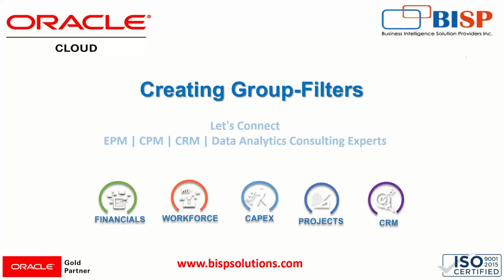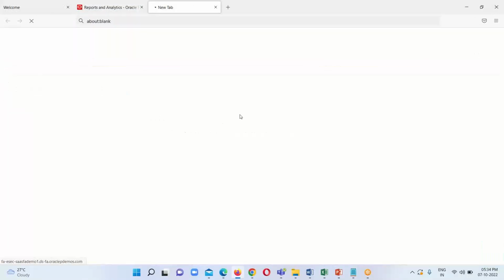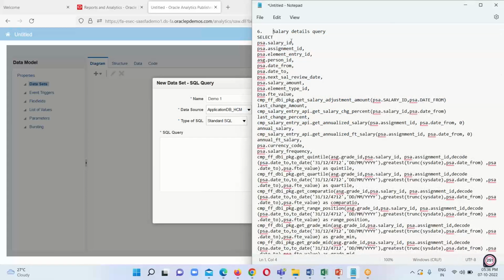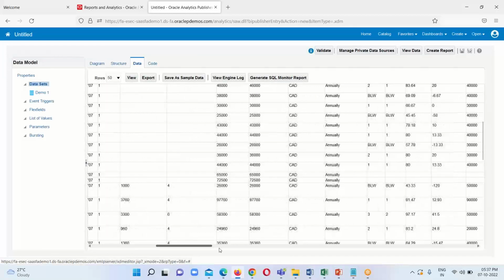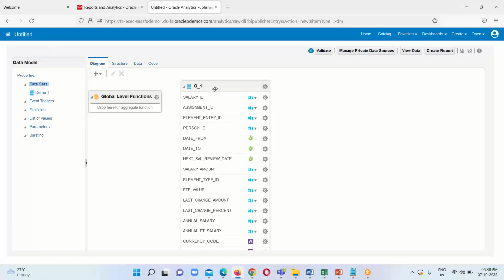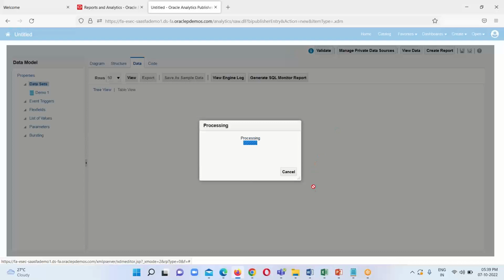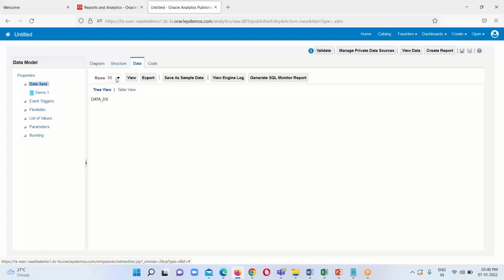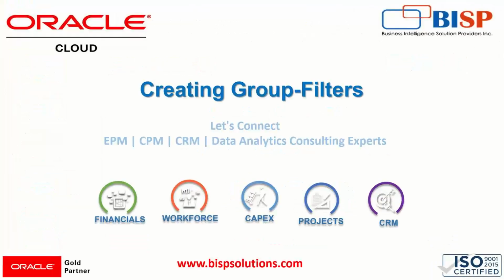Oracle BI Publisher Group Filters | Oracle BIP Modeling | BI Publisher Data Set | BIP Consultants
Oracle BI Publisher Data Modeling:
In this video tutorial, we will explain step-by-step Oracle BI Publisher Group Filters.